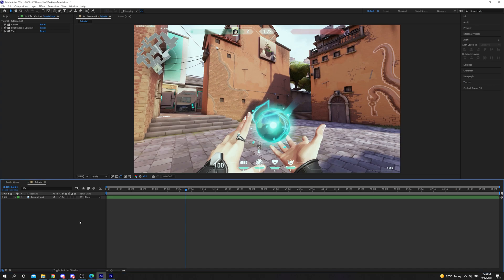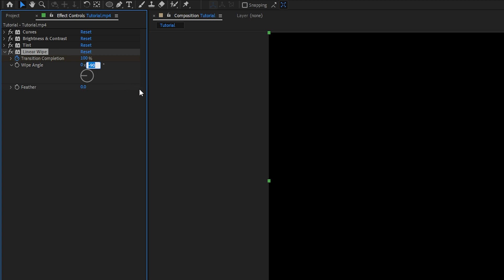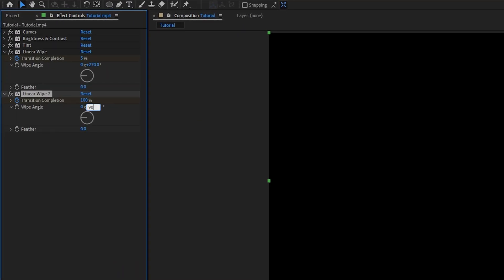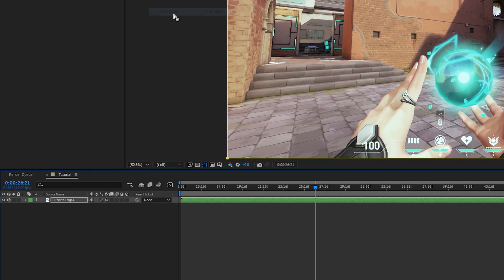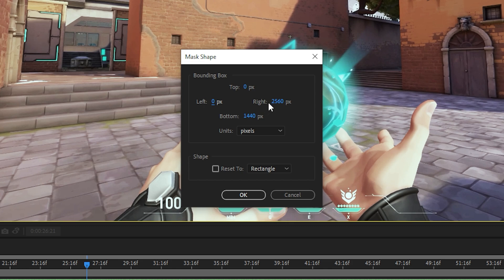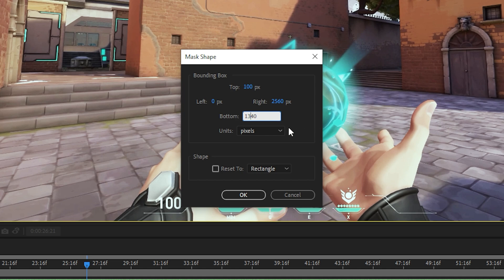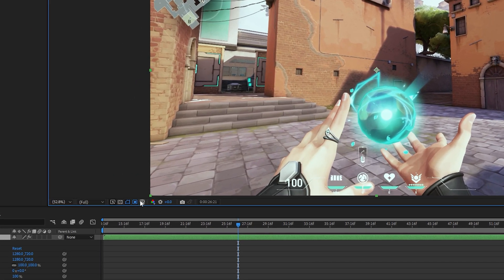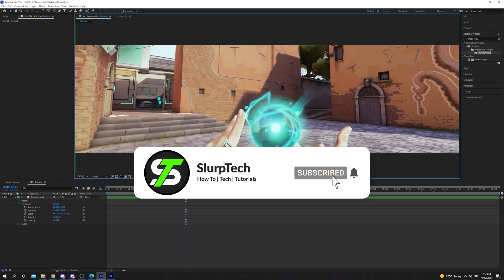How to Crop a Video or Composition in After Effects CC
Adobe After Effects has many options to apply a crop to a video or composition. Cropping a video will only crop that specific layer, keeping the video resolution the same. Anything that is cropped out will show as black or transparent unless another layer is visible below it.

To crop a video you can either use a linear wipe effect or a mask. Using a linear wipe is the easiest method, however, it will require you to use the effect multiple times. For each side that you want to crop you will need to have one linear wipe effect active. The wipe will crop the video from a selected angle, allowing you to cut off corners or sides. A downside of using the effect for cropping the video is that it isn’t exact. The wipe will crop based on a percentage, not a specified amount of pixels. This means that getting a crop pixel-perfect can be more difficult than other methods.

The best method for applying a crop to a video in After Effects is to use a mask. A mask will allow you to directly crop a video from each side. When using a mask for cropping you can set specific pixel amounts to remove from each side, giving you a perfect crop for your video. Additionally, the mask values can be edited using math equations. When adjusting the mask path you will need to add to the left and top numbers and remove from the bottom and right numbers to crop. The mask path can be adjusted anytime to suit any updates you may want to make to your crop in After Effects.

The final method will allow you to crop an entire composition. Cropping a composition will change the resolution to fit the selected crop area. To crop a composition you will need to use the region of interest tool to select the area you want to crop. You can then crop the comp to your new region of interest, leaving anything outside of the area unseen.

Chapters
00:00 Using Linear Wipe
00:56 Masking
01:58 Crop a Composition